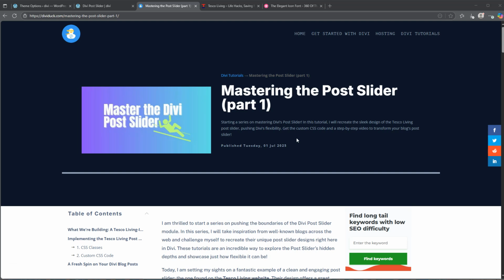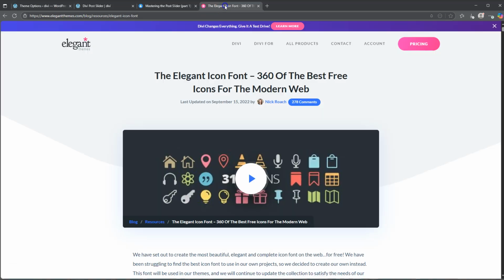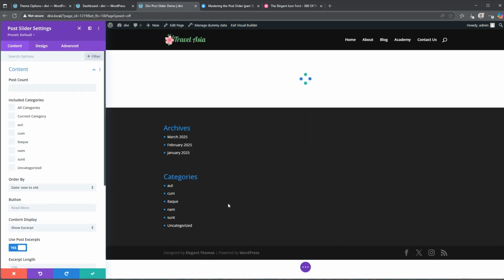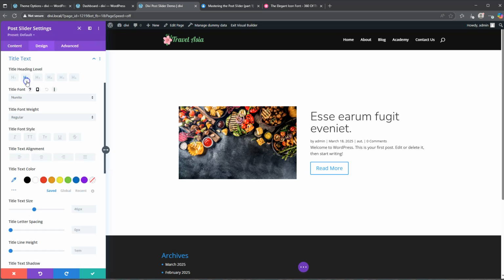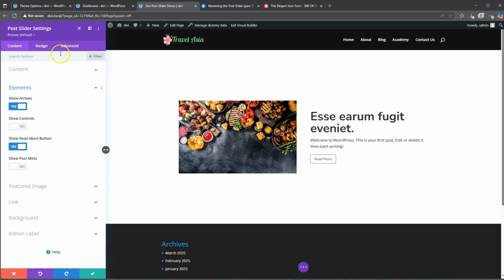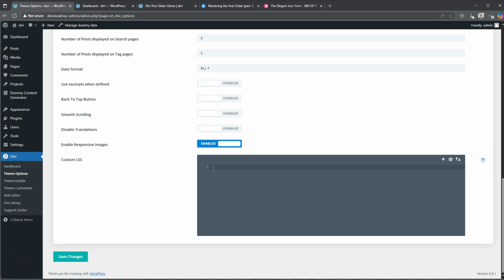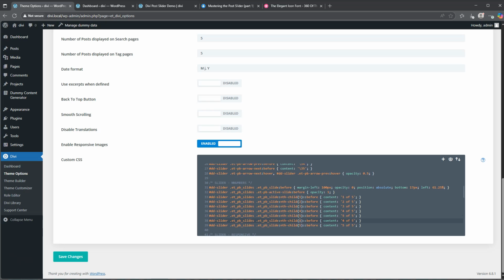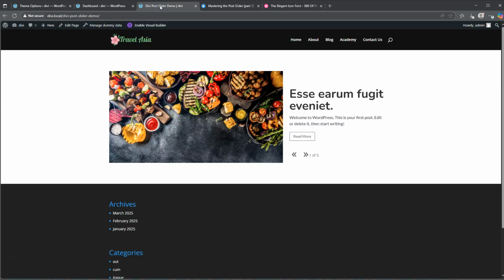How to Create a Modern Post Slider in Divi (Stylish Blog Carousel!)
Are you looking to give your Divi blog's post slider a fresh, contemporary look that stands out? This video shows you how to transform the Divi Post Slider into a sleek, modern design using simple CSS that you can easily copy and paste from my blog!

The Divi Post Slider is a powerful tool for showcasing your latest content, but its default appearance might not always align with current design trends. This tutorial will guide you through applying custom CSS to give it a clean, minimalist, or otherwise modern aesthetic, making your featured posts truly shine. Elevate your blog's visual appeal and engagement with this quick design upgrade!

In this video, you'll learn:

    Why modernizing your Divi Post Slider can enhance your website's aesthetic and user experience.
    How to set up the basic Divi Post Slider module.
    The CSS code required to change its default look to a modern design.
    Where to easily add this CSS in your Divi settings.
    Ensuring your newly styled Post Slider remains fully responsive and looks great on all devices.
    How this simple CSS can give your blog a premium, contemporary feel.

Give your Divi Post Slider the modern makeover it deserves and captivate your audience!